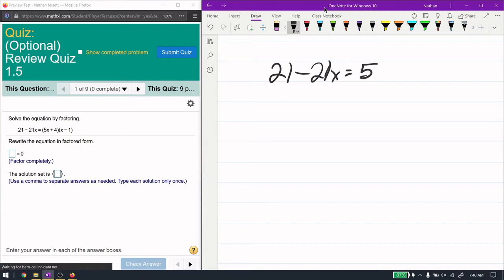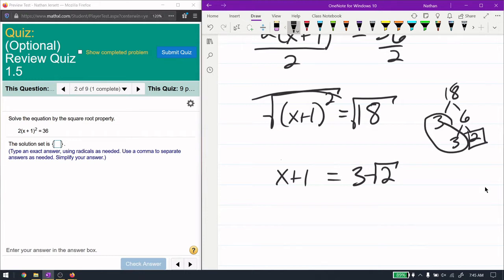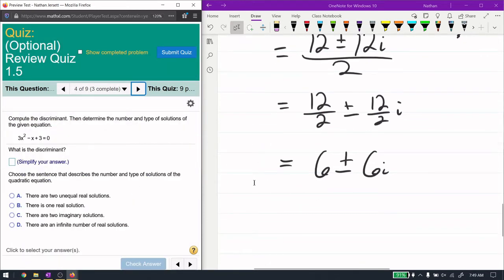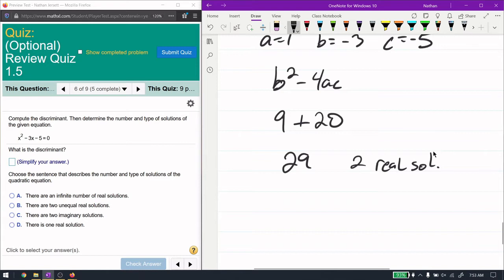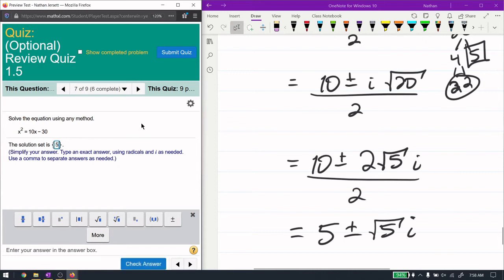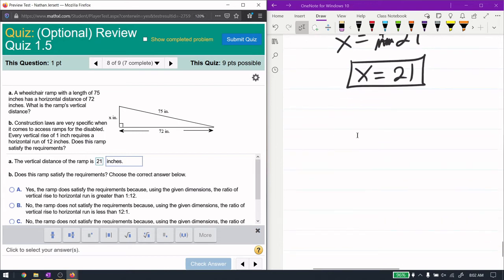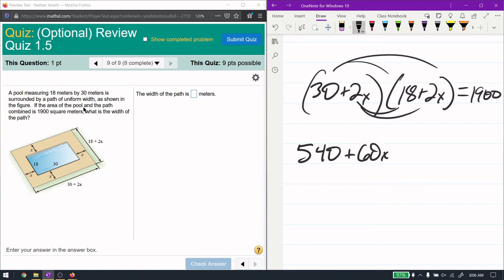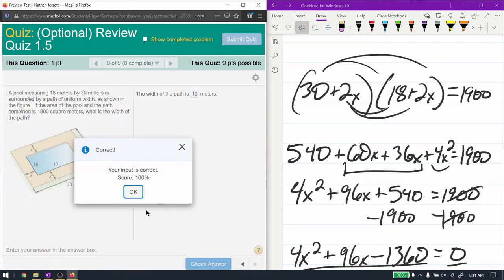Review Quiz 1.5